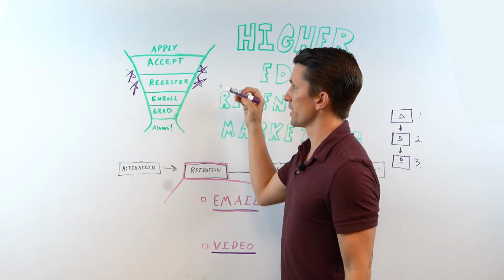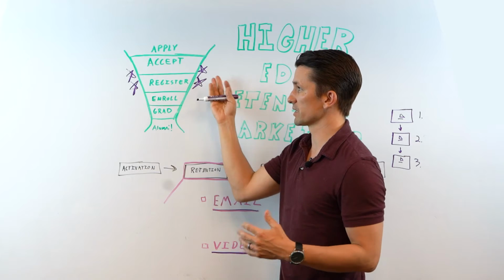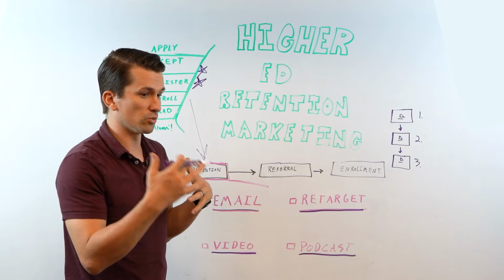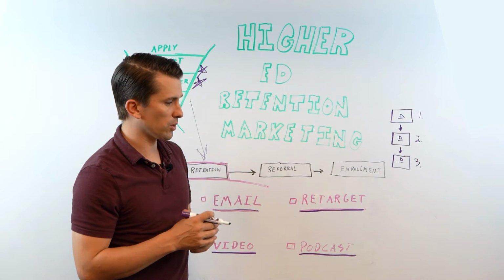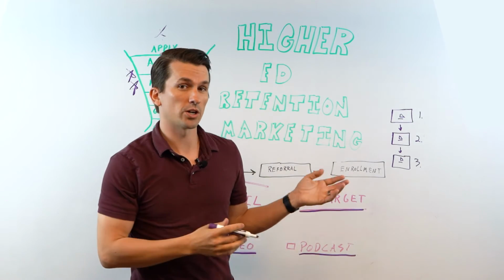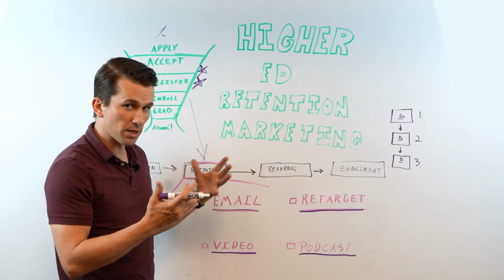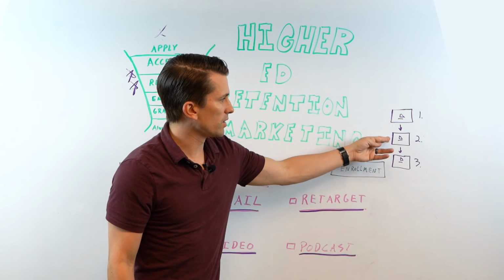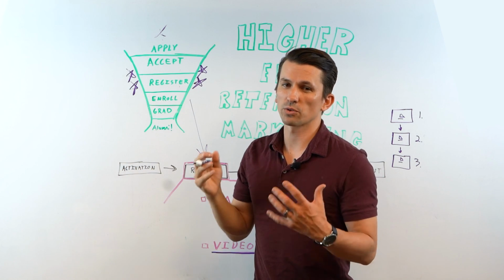Higher Education Retention Marketing